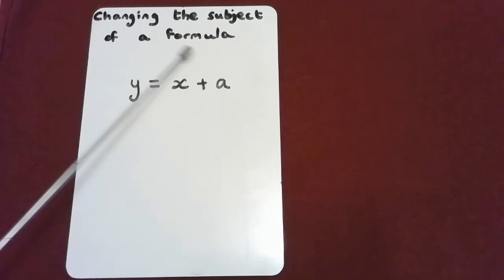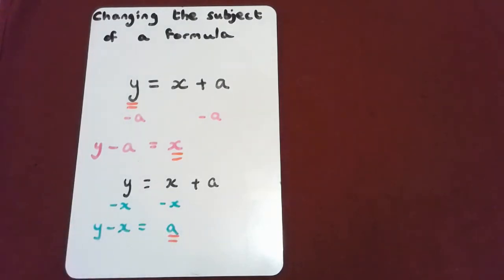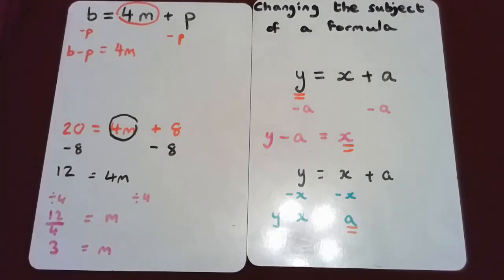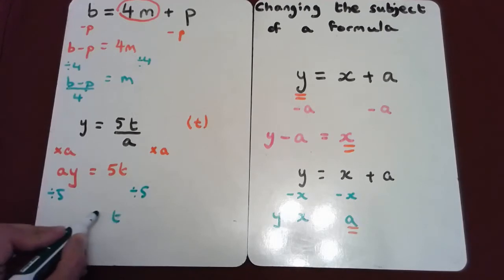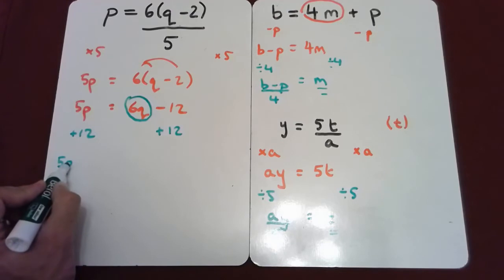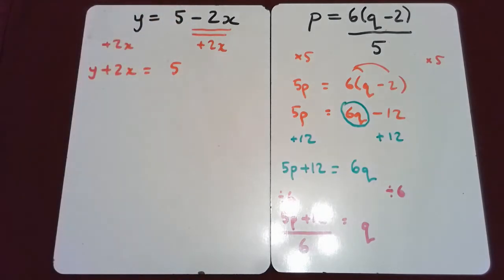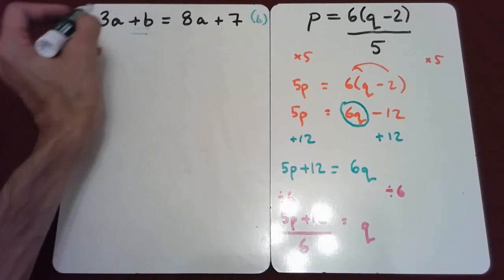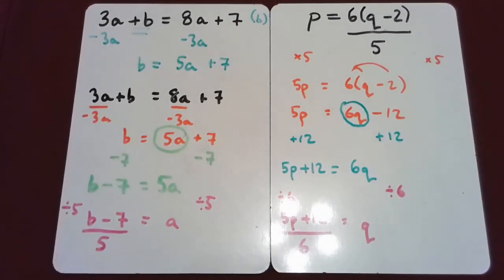Changing the subject of the formula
This video provides an explanation of how to change the subject of simple formulae

It includes examples with negatives, fractions and variables on both sides.

The subject of the formula is the single variable that is isolated on one side of the equals sign.

To rearrange the formula and change the subject, you follow the same method as solving an equation.